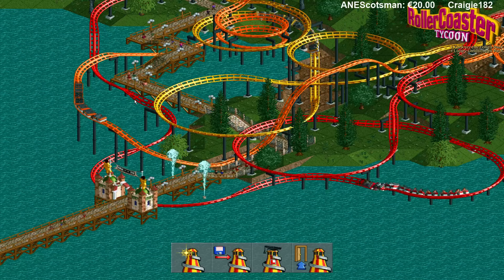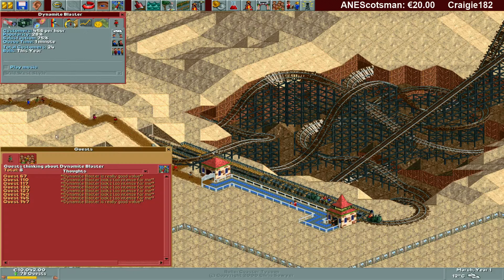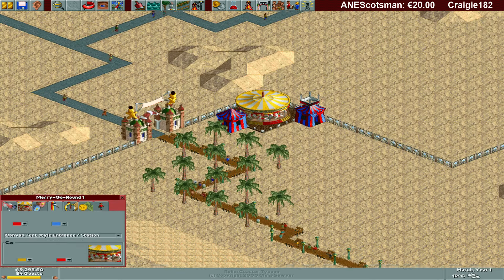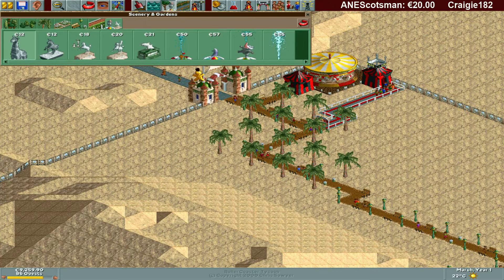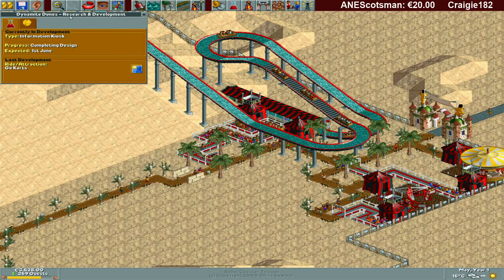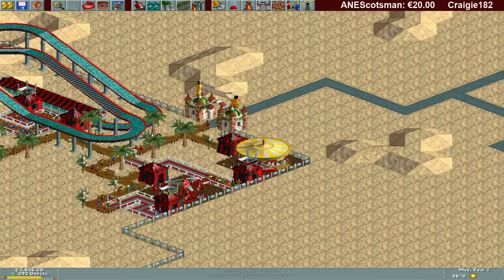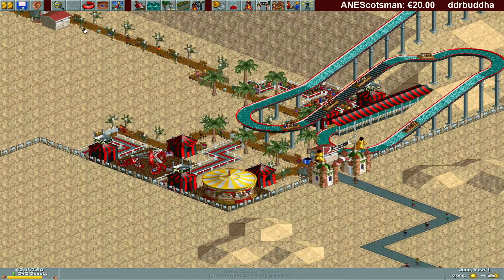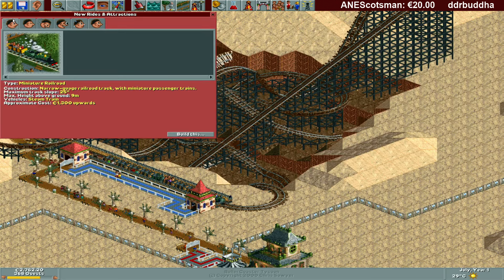Let's play RollerCoaster Tycoon 1 - Dynamite Dunes 1 - ep3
Let's play RollerCoaster Tycoon 1
Dynamite Dunes 1

Hey everyone and welcome to my RollerCoaster Tycoon 1 series! In this series we will complete all the original RCT1 Scenario's. I played this game a lot when I was a kid, but I never completed all the scenario's. That is what we are going to achieve in this let's play!

☑ viewed
☐ liked

Did you enjoy my video? This way you will help me and this channel grow!  Also like my facebookpage  and/or twitterpage so you will keep yourself updated and you know when I go stream.

G2A is in my opinion the best website to get your game keys. It is very cheap!